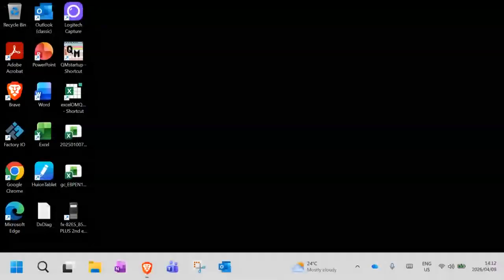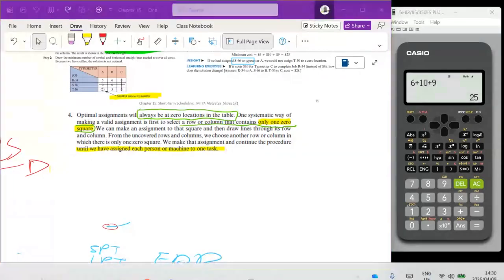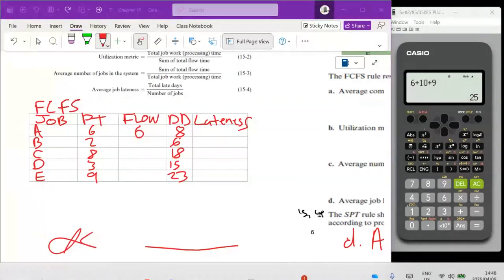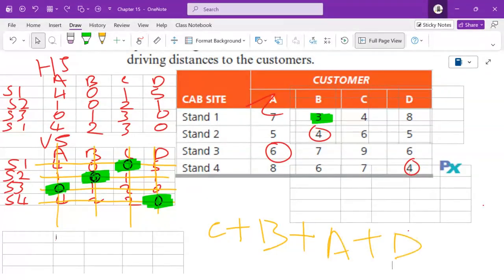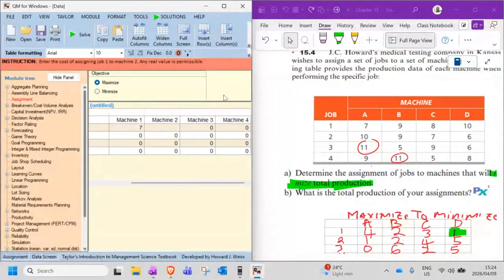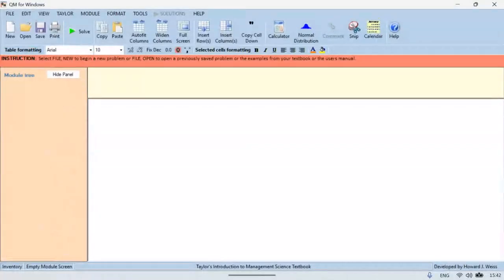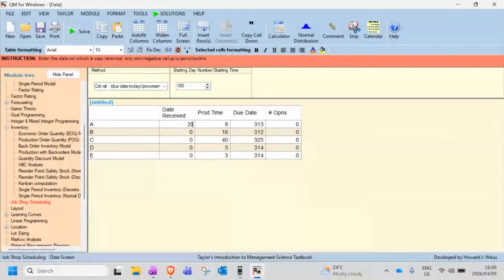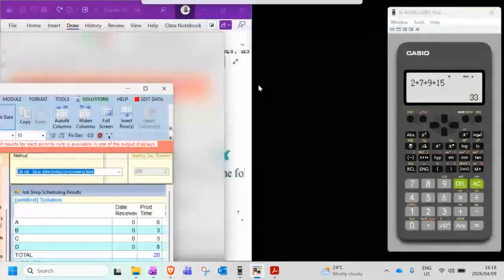JOB SCHEDULING, JOB ASSIGNMENT AND JOB SEQUENCING